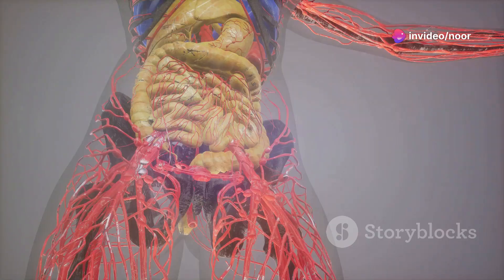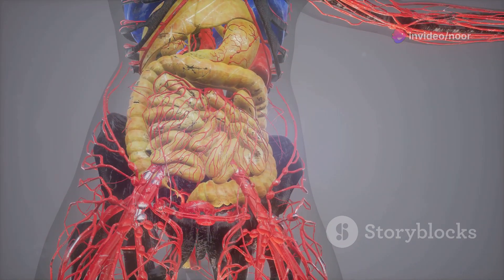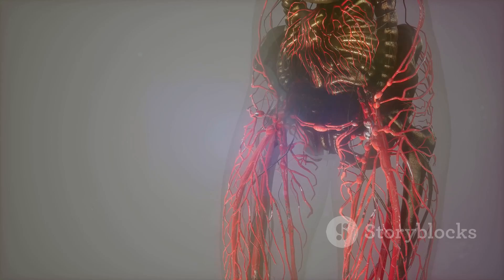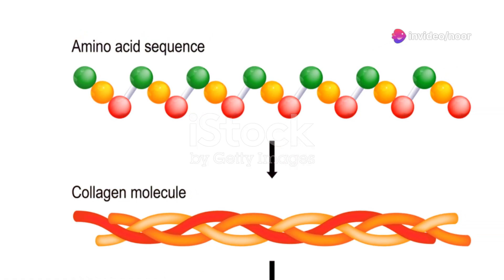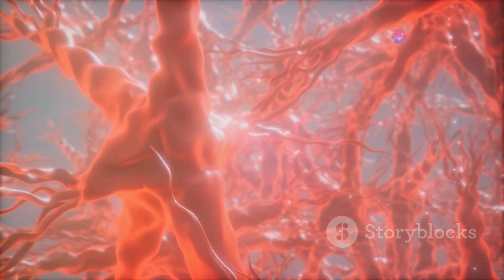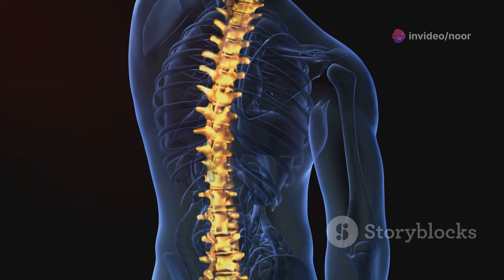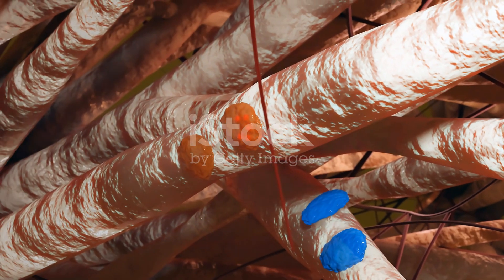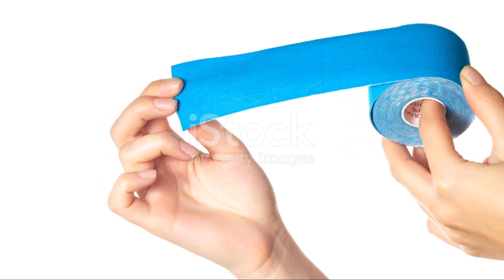Connective Tissues | The Body's Glue | 2024